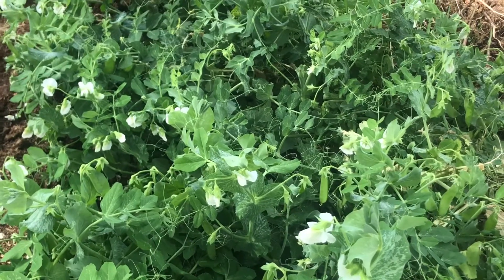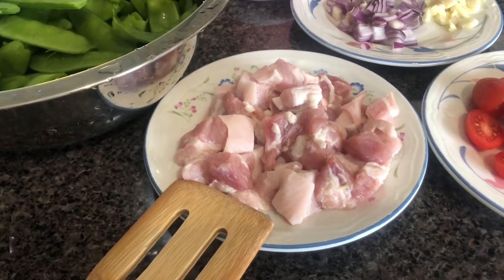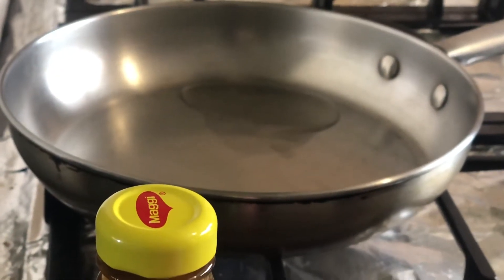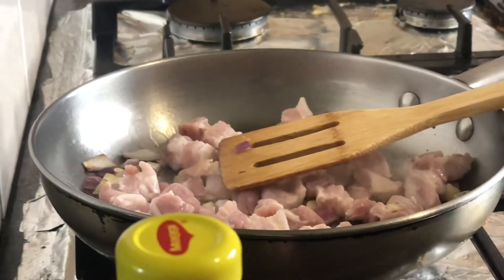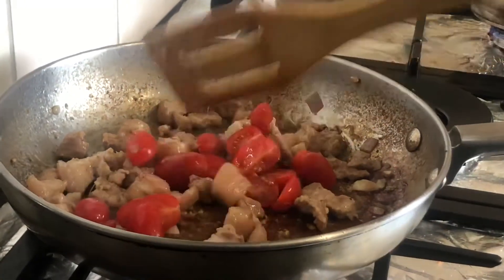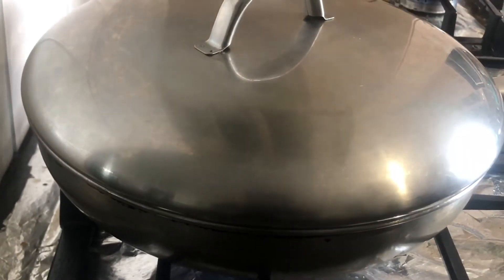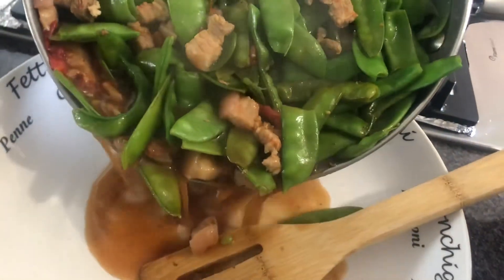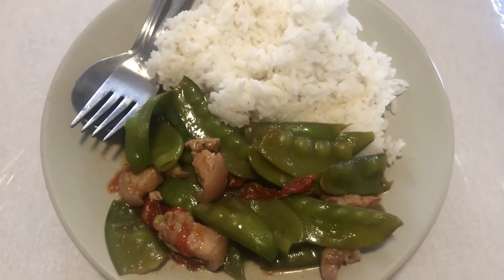Naka tipid ako sa ulam: Snow Peas Stir Fry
It’s nice to be healthy and collect your own veggie from the backyard